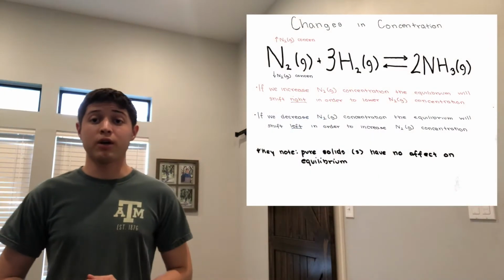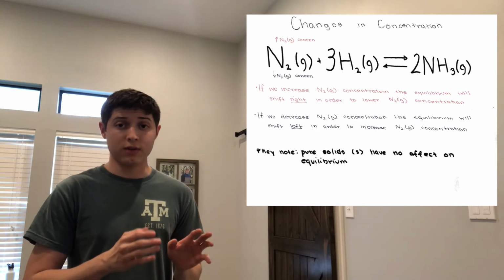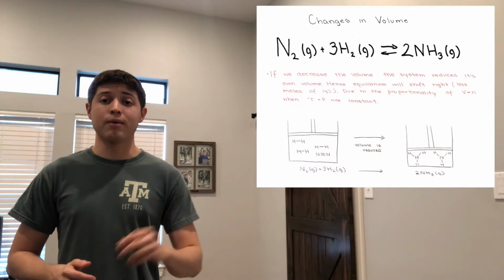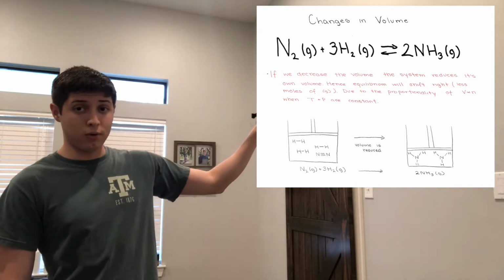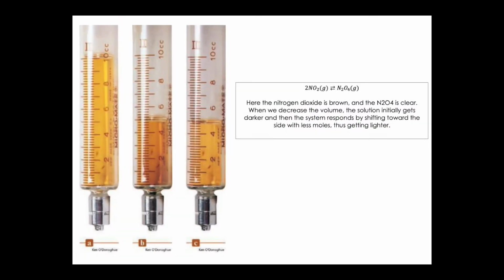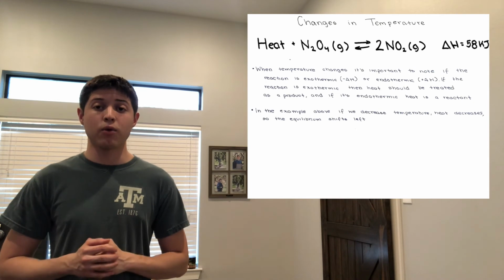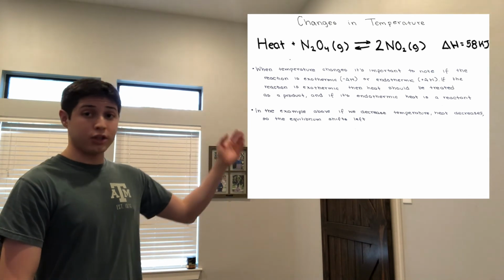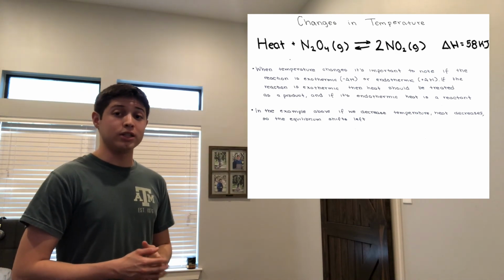Michael Balderas Chem 120 - 413 Project